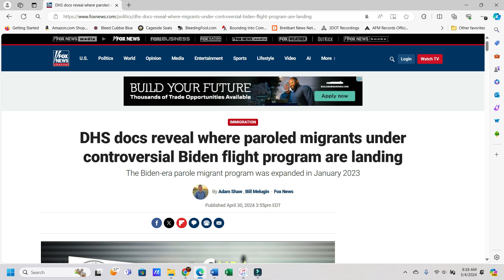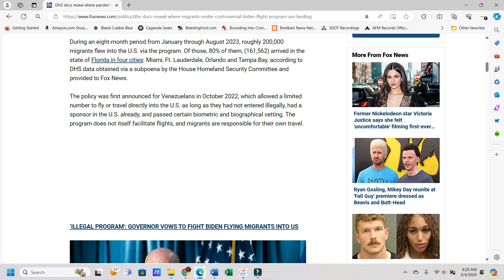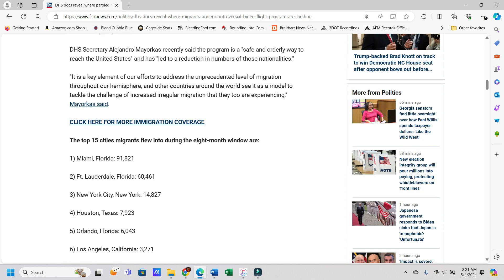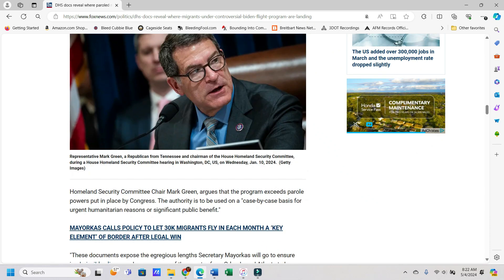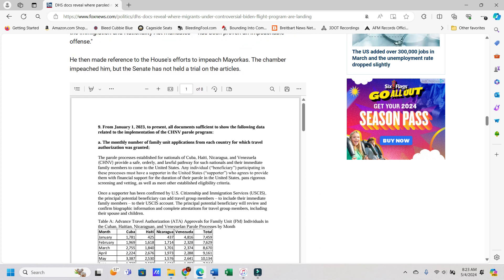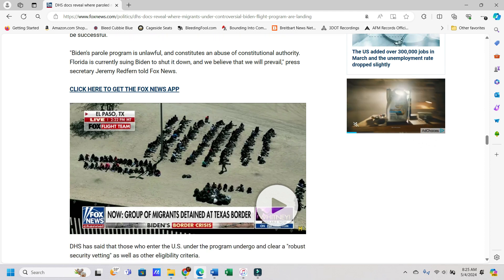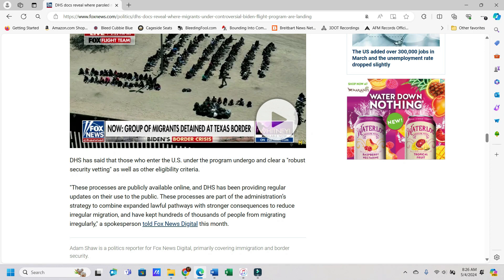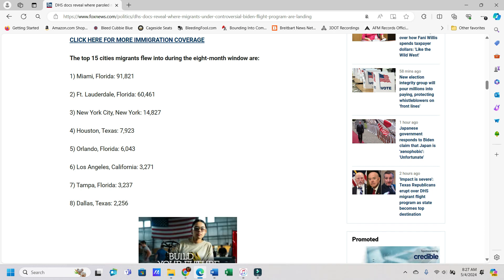DHS Docs Reveal Where Migrants Under Controversial Biden Flight Program Are Landing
CREDITS
• Intro music: A few seconds at the end of "The Gods Must Be Crazy!" by Periphery off of the album Periphery II: This Time It's Personal.